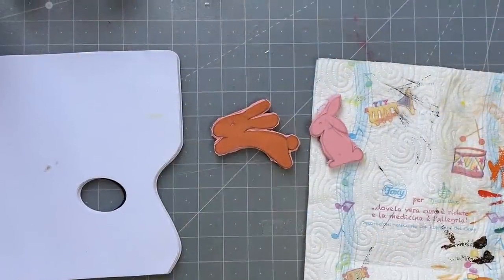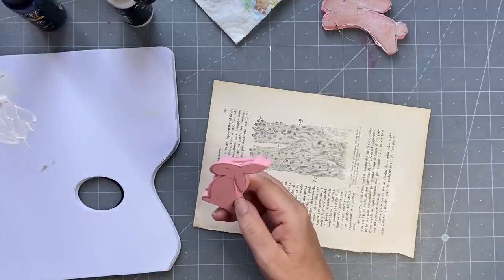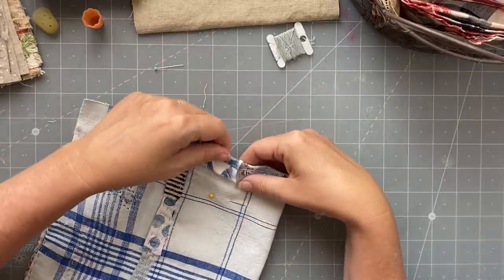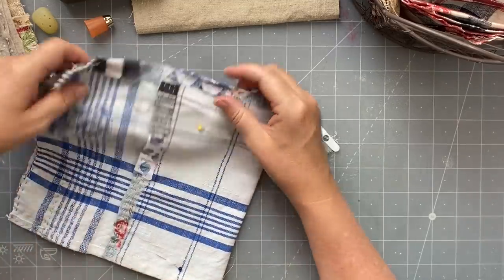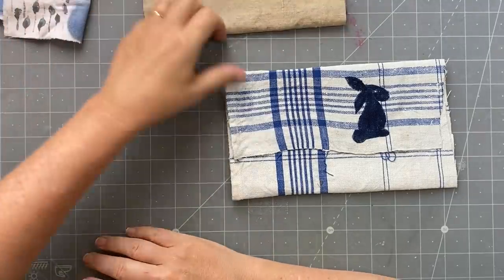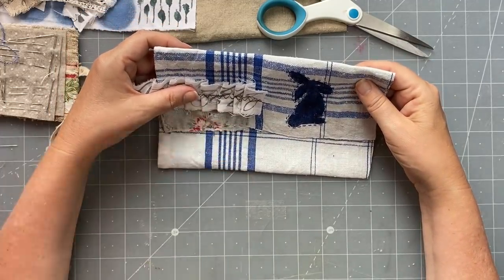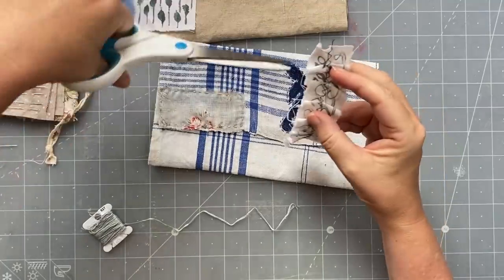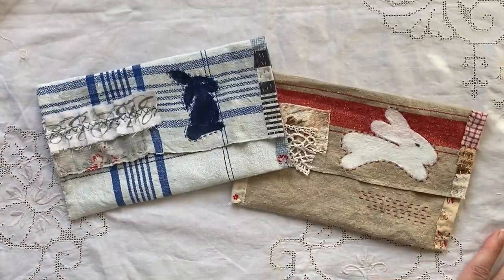Stamp on fabric with paint and sew a SUPER EASY pouch | Arteza product share Part 2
Painting on fabric with stamps and sew a super easy pouch!